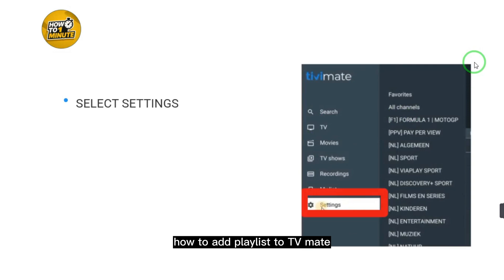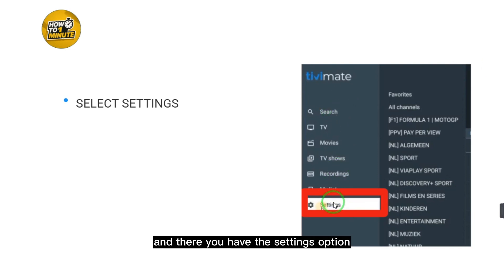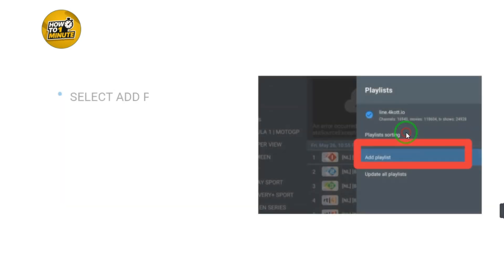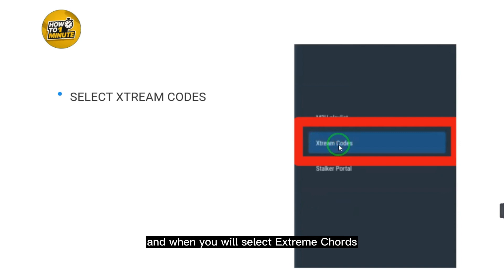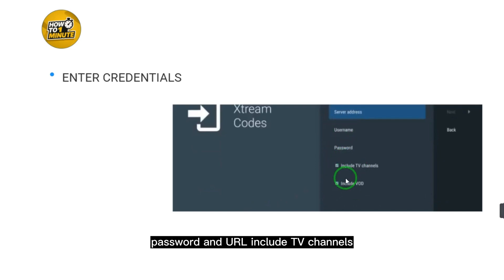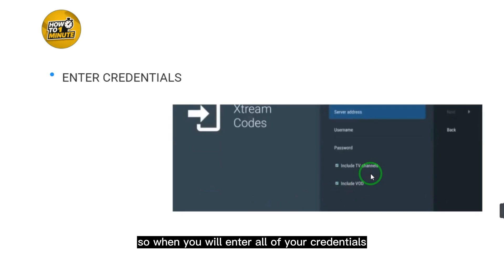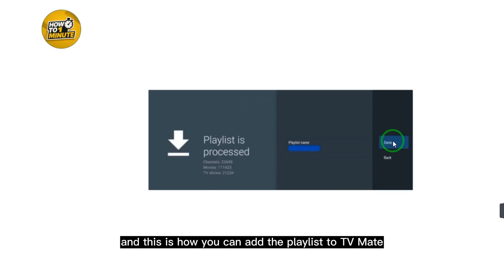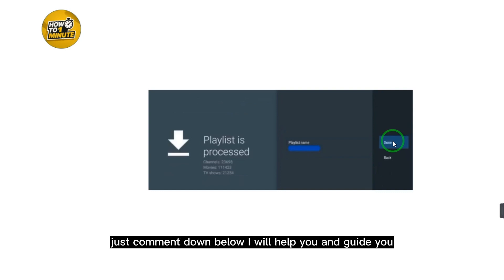NEW! How to Easily Add a Playlist to TiviMate – Step-by-Step Guide to Manage Your IPTV Playlists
In this video, we will guide you step-by-step on how to easily add and manage playlists in TiviMate for a seamless IPTV experience. Learn how to import your favorite IPTV playlists, organize channels, and troubleshoot common playlist issues for smooth streaming.

🔹 In this video, you'll learn:
✔️ How to add IPTV playlists to TiviMate
✔️ How to fix common playlist loading or buffering problems
✔️ Tips for optimizing your IPTV experience on TiviMate

⏱ Timestamps:
0:00 Introduction
0:10 NEW! How to Easily Add a Playlist to TiviMate – Step-by-Step Guide to Manage Your IPTV Playlists

🔹 Queries Related to the video: Add playlist to TiviMate TiviMate IPTV playlist setup Manage IPTV playlists TiviMate TiviMate playlist troubleshooting IPTV playlist import guide